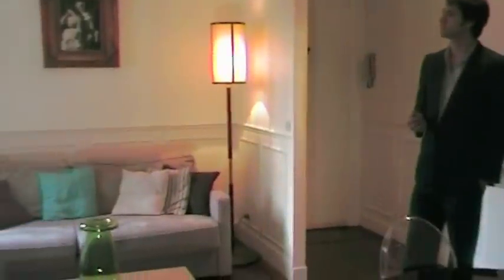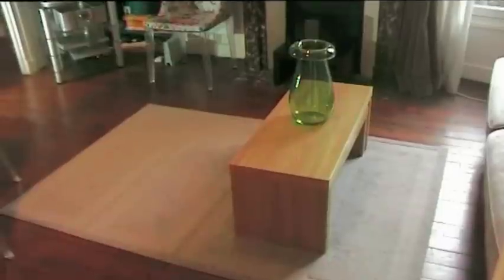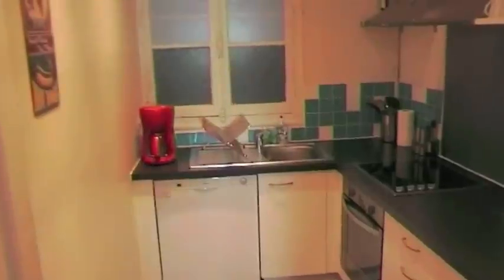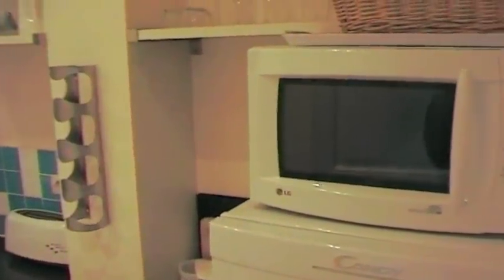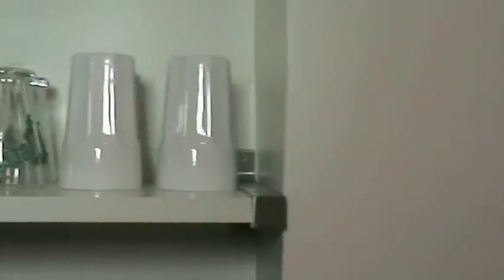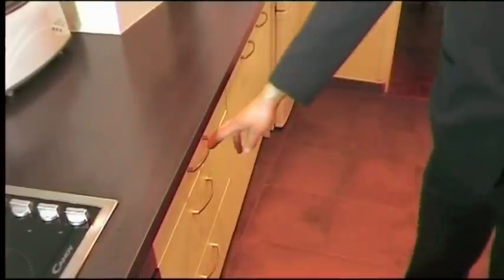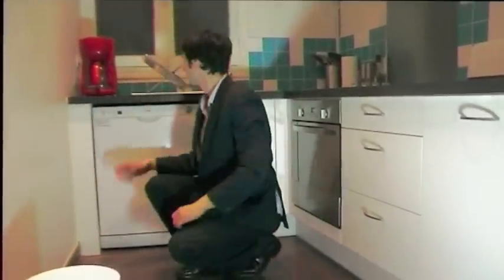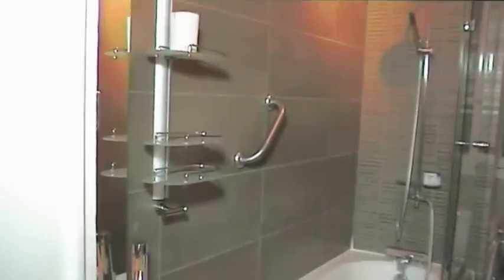Paris Apartments: Saint Paul 2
Charming apartment to rent in the Marais in Paris, close to the Saint Paul metro station. Sleeps up to four people.